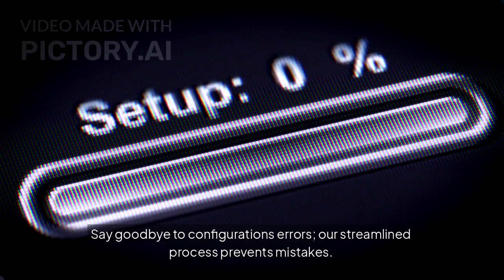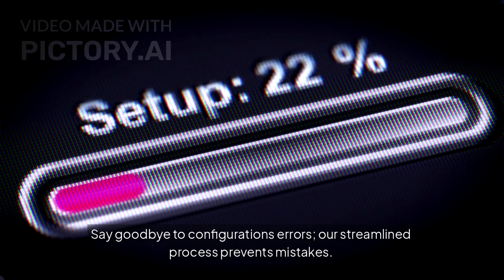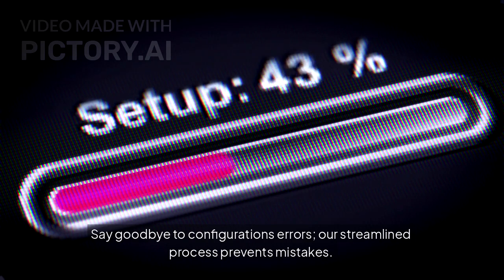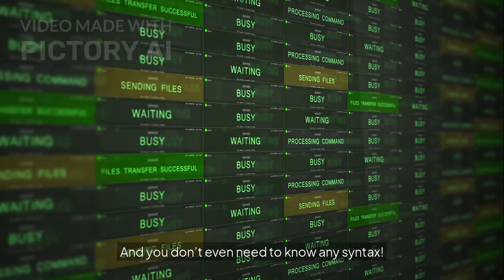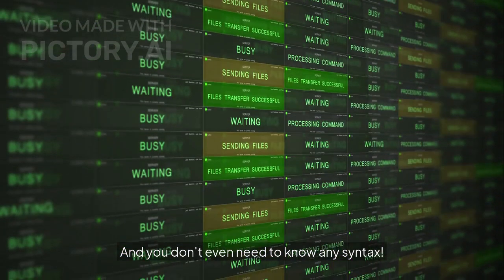How EasySPF Solves DNS Lookup Limits and Simplifies SPF Record Management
🎯 Tired of SPF errors, DNS lookups, and syntax headaches? EasySPF by EasyDMARC is the solution you’ve been waiting for.

In this video, we’ll show how EasySPF streamlines your SPF record setup and management through one centralized platform. With just a one-time DNS setup, you can manage all your domains and sending sources without ever touching DNS again.

Here’s what you’ll learn:

How EasySPF bypasses the 10 DNS lookup limit using dynamic flattening

How to whitelist email sources with a click — no SPF syntax needed

How to manage multiple domains in one place

How to prevent misconfigurations and syntax errors

How to keep your SPF record clean, updated, and optimized

How EasySPF helps with DMARC alignment and deliverability

Whether you’re a small business, enterprise, or an MSP managing multiple domains, EasySPF puts you in control of SPF record management — no more broken emails, deliverability issues, or wasted time.